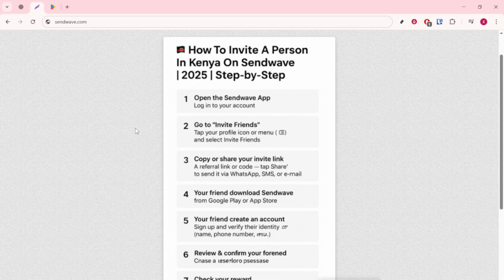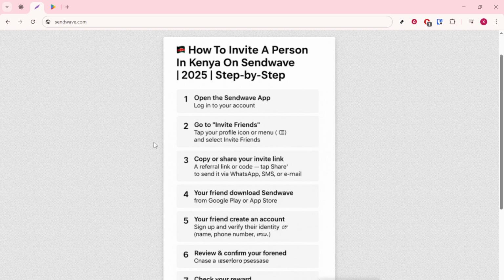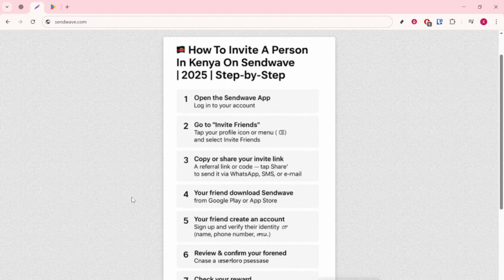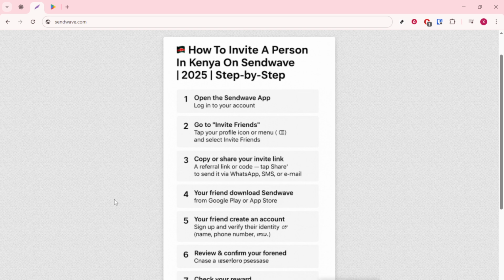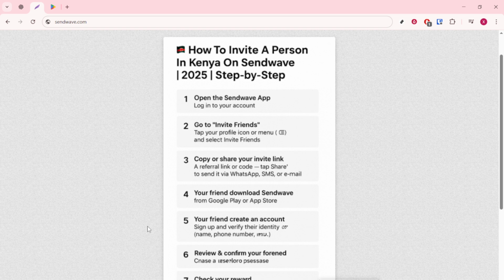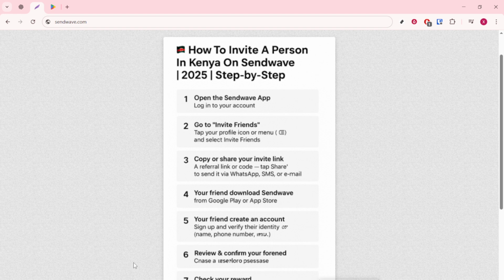How To Invite A Person In Kenya On Sendwave 2025 Step by Step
Want to help your friends or family in Kenya start sending or receiving money with Sendwave? In this video, we show you the exact steps to invite someone in Kenya to use Sendwave safely and easily.

🔹 What You’ll Learn:

How to open your Sendwave app

Step-by-step process to send an invitation

Tips for a successful invitation and rewards (if applicable)

🔗 Useful Links:

Download Sendwave on Google Play Store

Download Sendwave on App Store